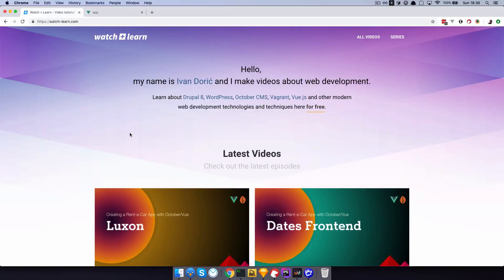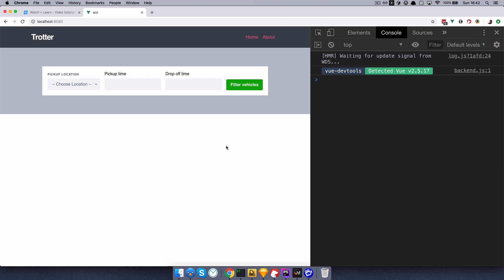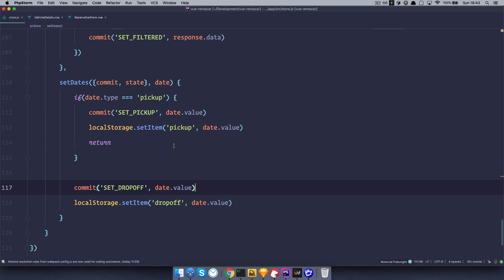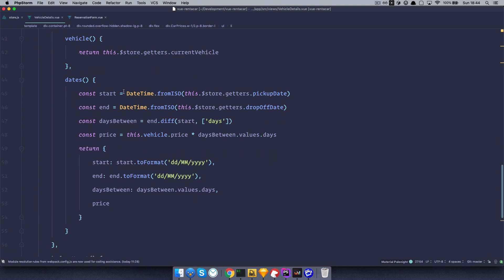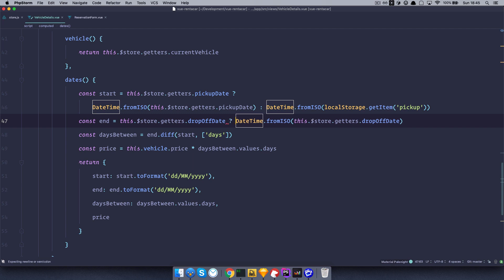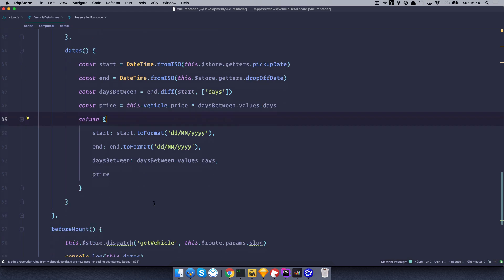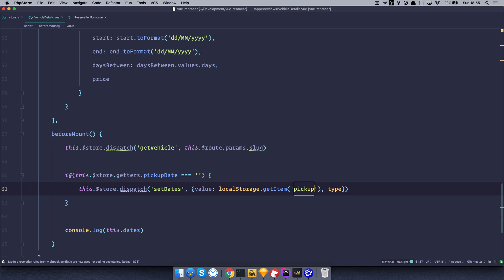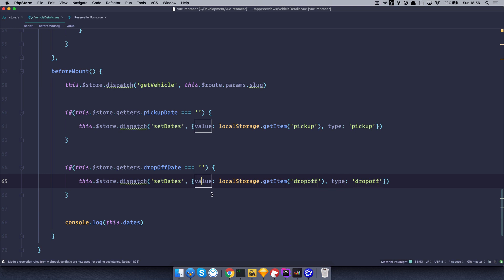Creating Vue, Vuex and October CMS App - 16 - Persisting dates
In this episode we are going to persist our dates using localStorage and Vue.

So in the previous episode we had a problem in that our dates would not persist if the user would refresh the page. Which is understandable because our store is cleared every time you do a refresh. So in this episode we are going to try to fix that error by using localStorage, think of it as cookies for JavaScript.